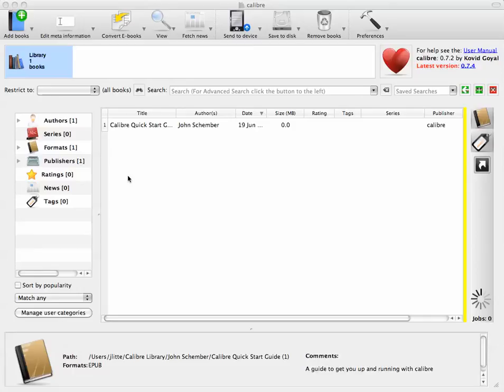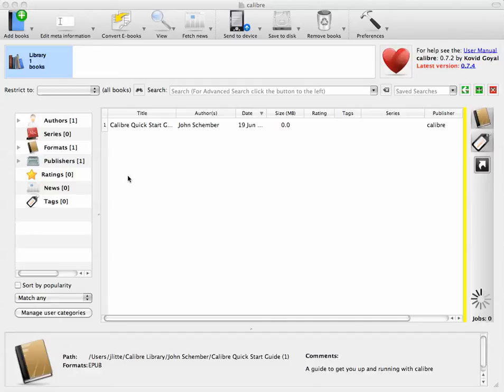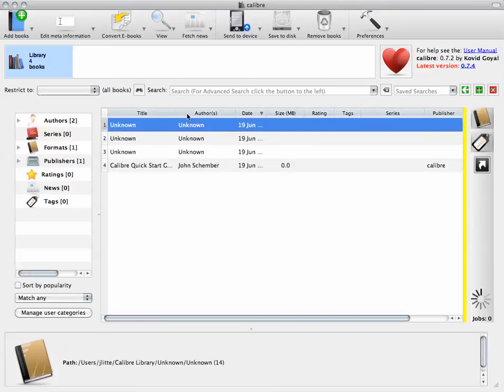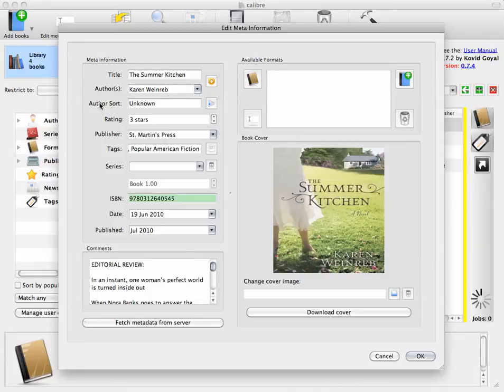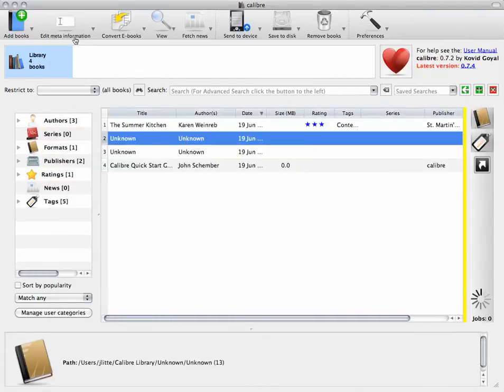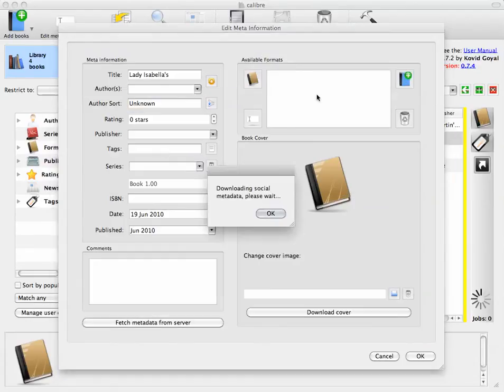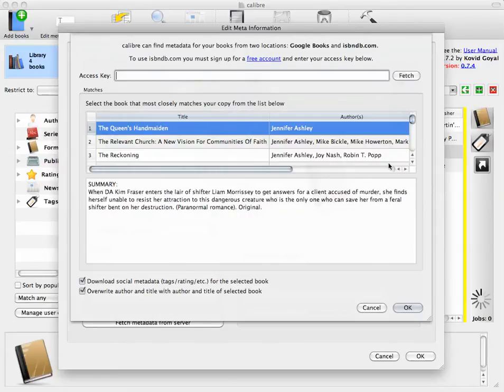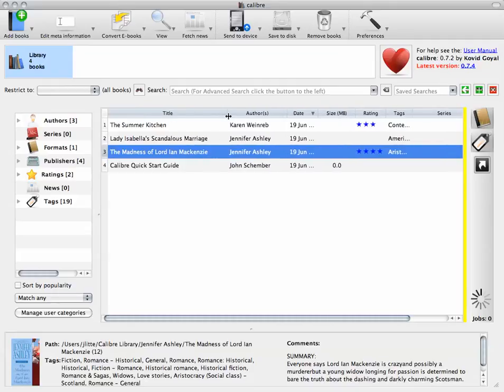Using Calibre to manage a print library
How to add books in Calibre to create a library or catalog of print books.